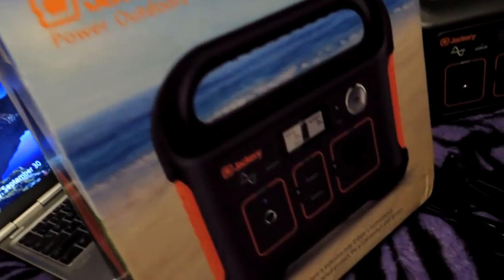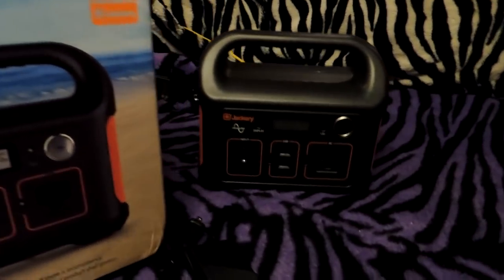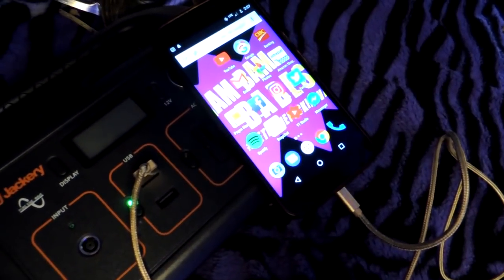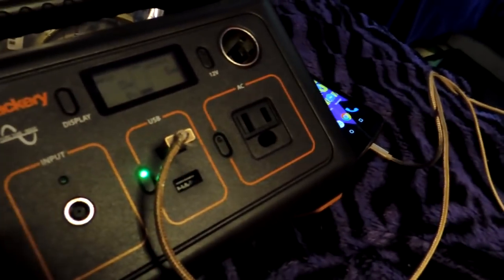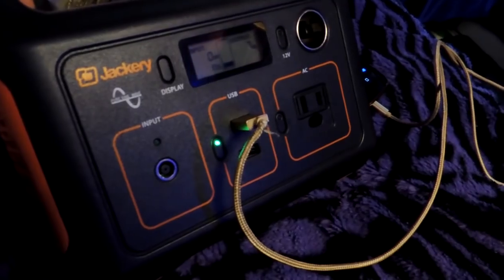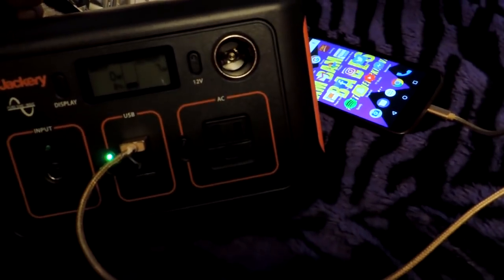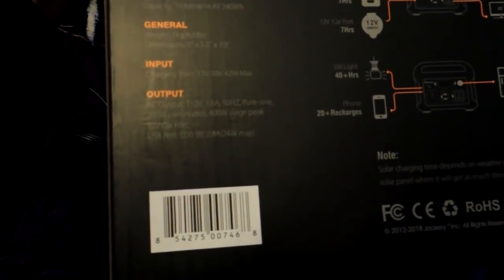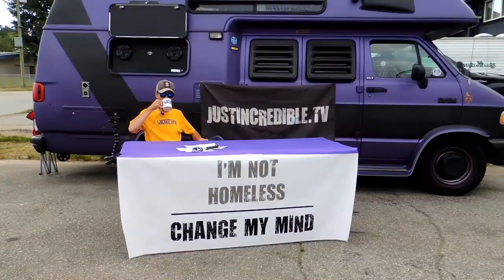Jackery Explorer 240 power station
Talk about a sweet item! This baby can recharge anything from cellphones to laptops via USB, 12 volt or 110 volt! Want one?

~ Do you like to comment "first!"? Well there's only one way to see my next video before anyone else! Become my patron